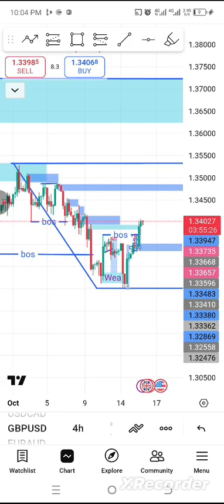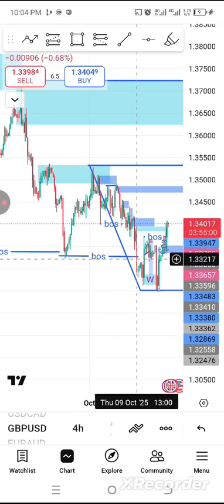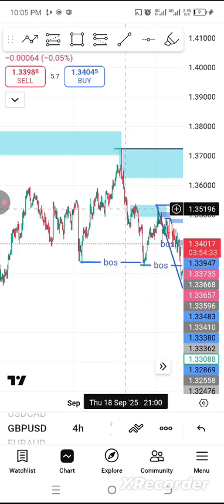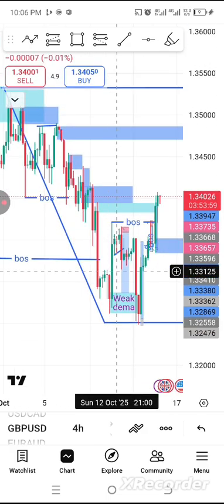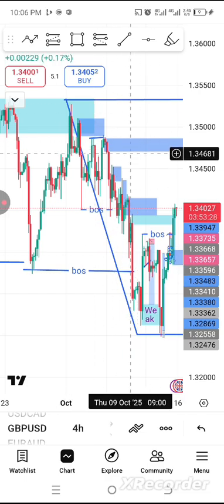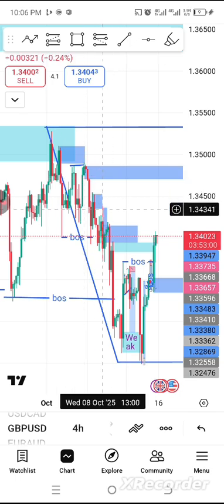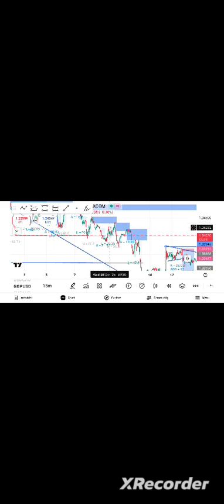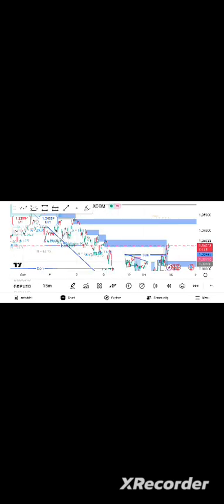Gbpusd daily market outlook